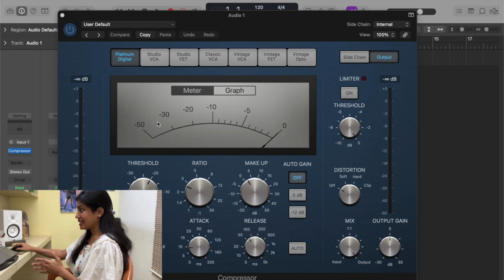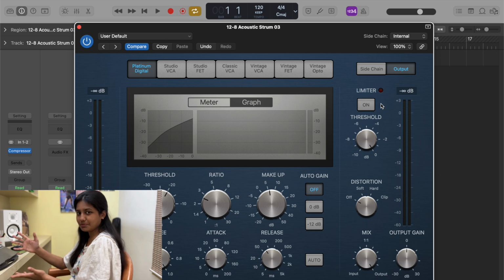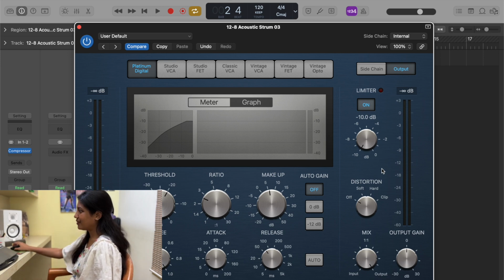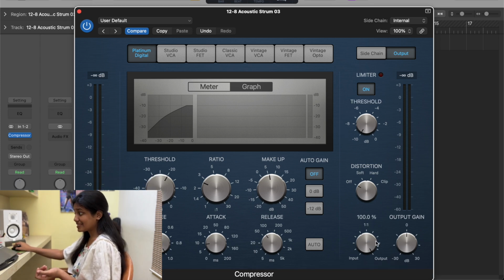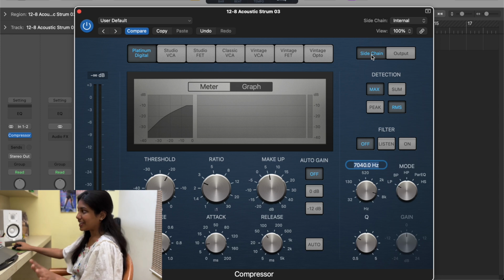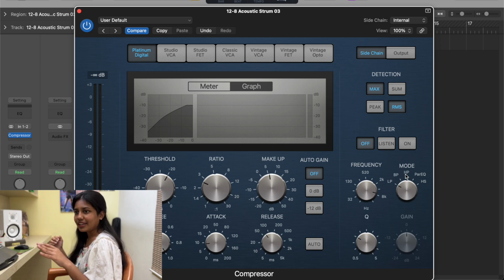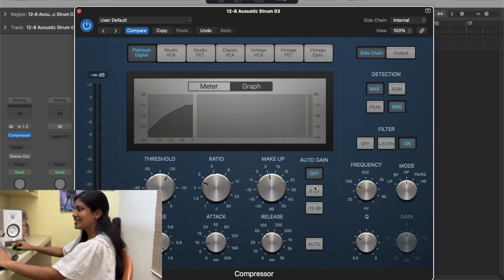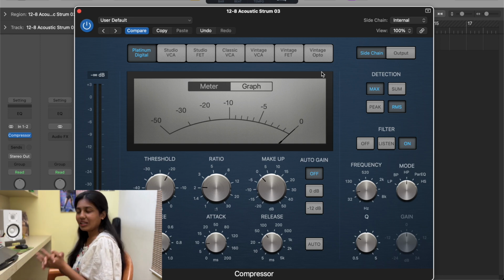Additional settings in a COMPRESSOR !